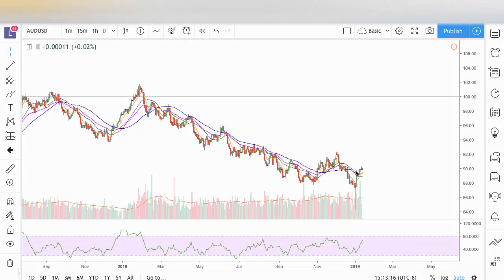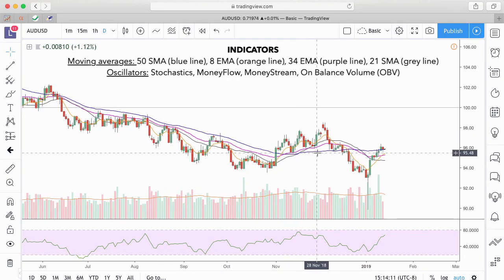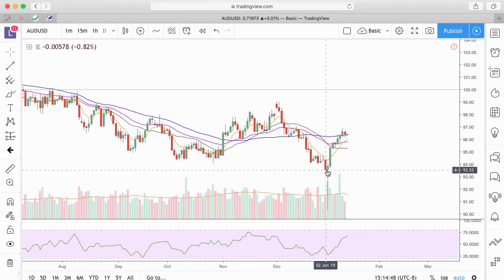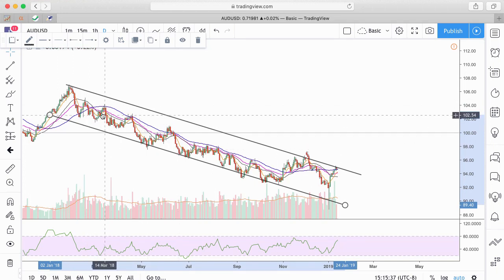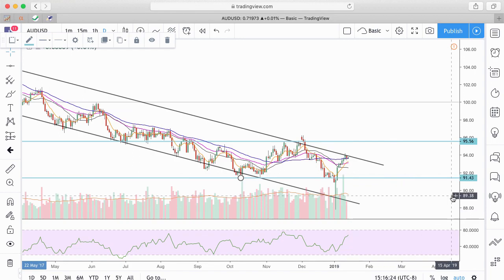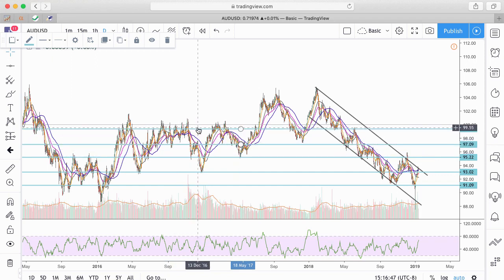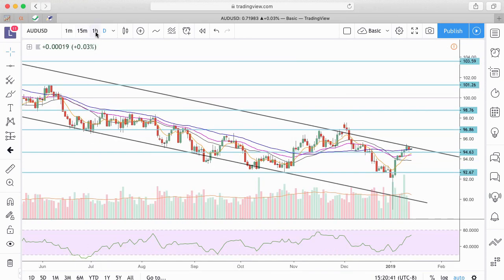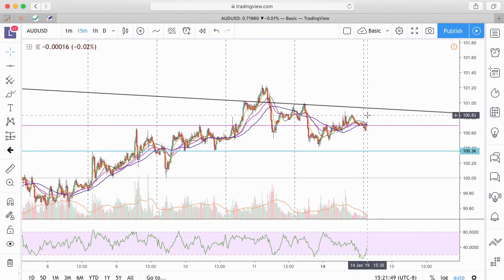How the F*ck Do You Analyze a Chart? Please Help Me Understand...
Learn the three (3) key elements of successful trading. Join this Web Class. It's free!

Here is a question from one of our students:

"I would like some help as to WHERE DO I START? For example, I open a chart, GBPJPY okay and now where do I start, what do I do and what do I look for to be able to make the decision in either a up or down trend."

The focus on my videos is technical analysis applied to stock trading. However, such science can be used to trade any security that can be displayed on a chart.

Watch this video to get the technical insights.

Good trading!